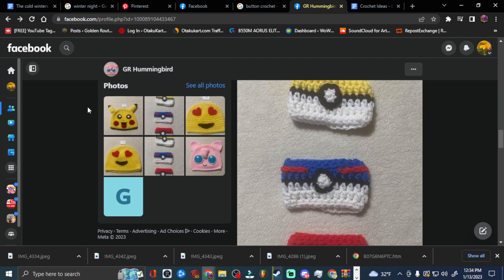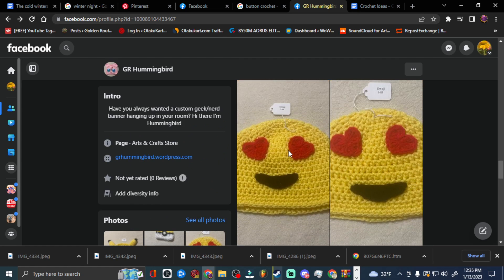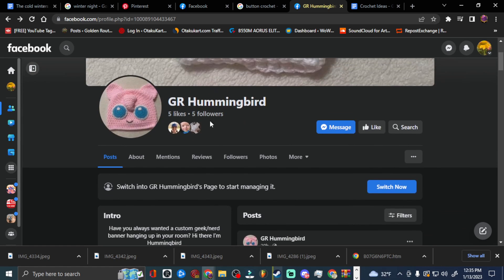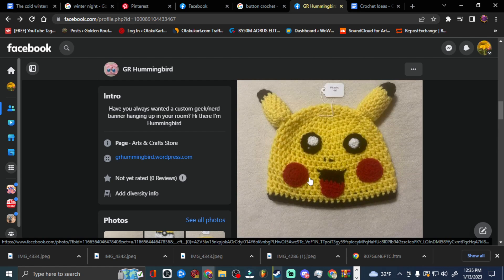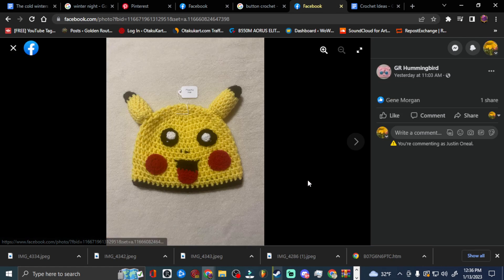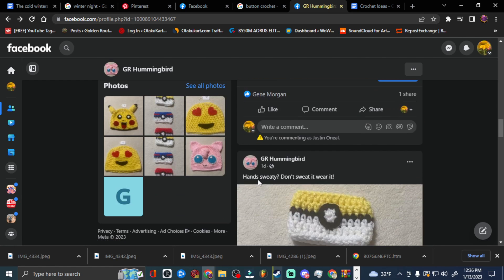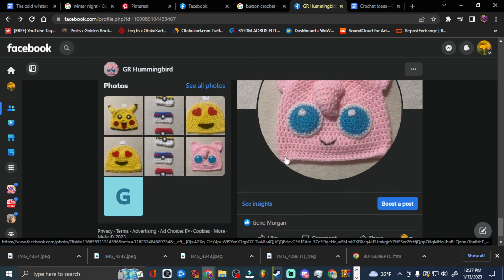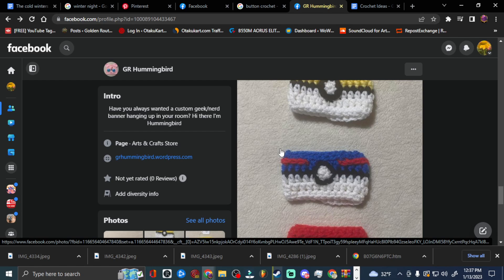I'm Starting A Shop With My Mom